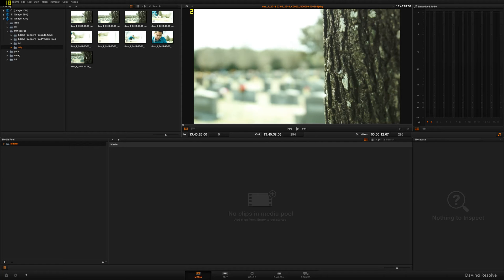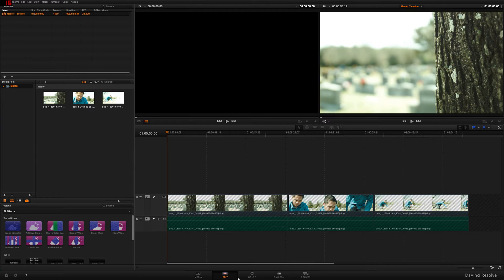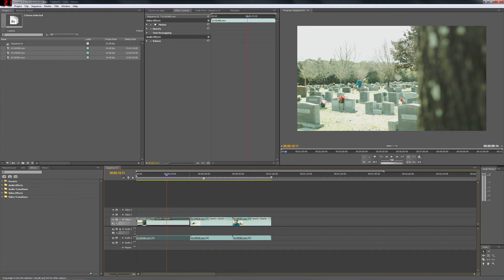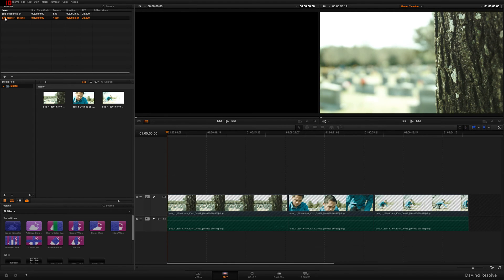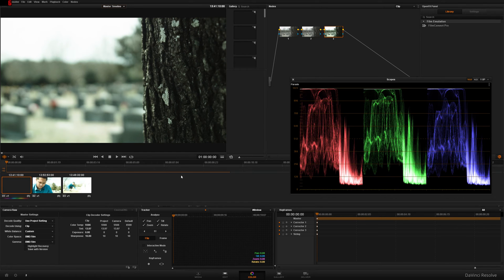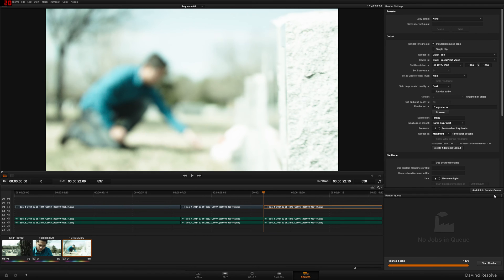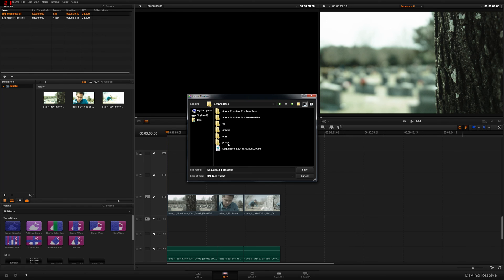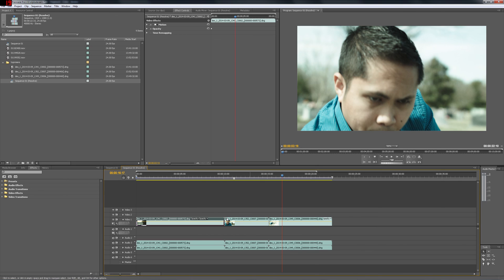Davinci Resolve Tutorial - Davinci Resolve to Premiere Pro Roundtrip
Davinci Resolve Tutorial - XML Tround Trip Workflow
jsfilmz
Filipino Filmmaker
Pinoy Filmmaker
Pinoy Youtuber